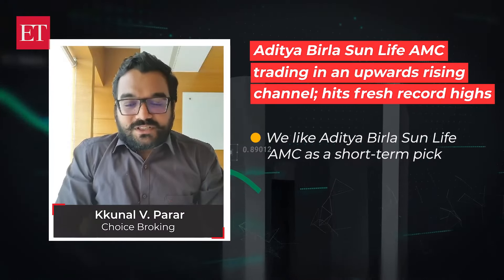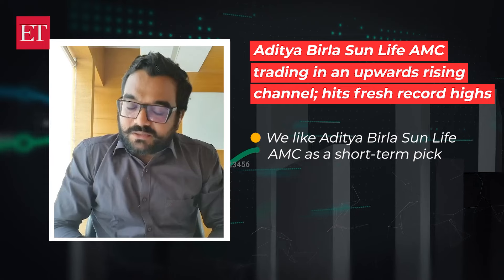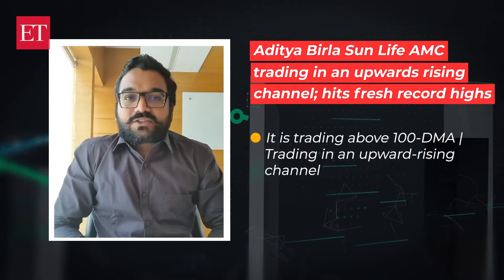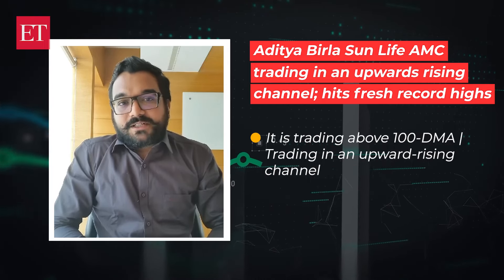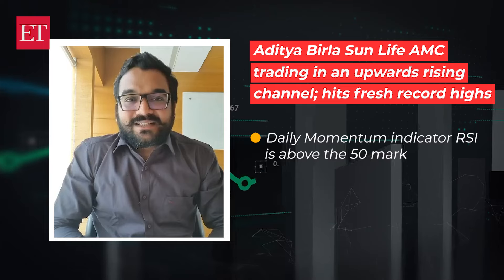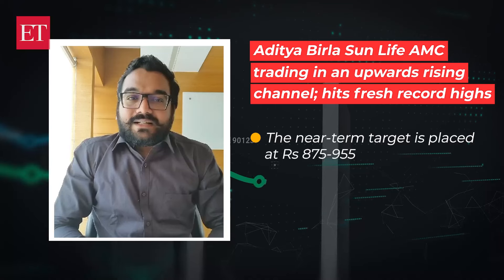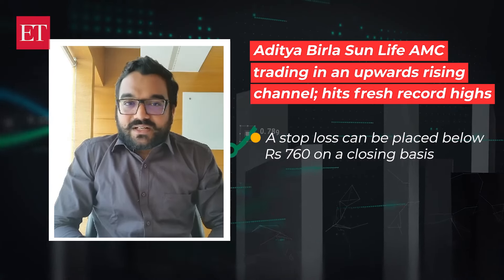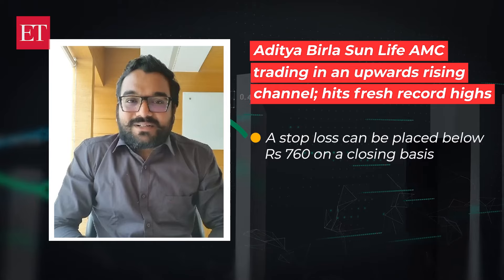Stock Radar: Aditya Birla Sun Life AMC trading in an upwards rising channel; hits fresh record highs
“Aditya Birla Sun Life AMC stock is moving within an upward-rising channel, supporting further upside potential. Traders can buy for a target of Rs 875-955 in the next few weeks,” Kkunal V. Parar, Vice-President of Technical Research and Algo, Choice Broking, said.